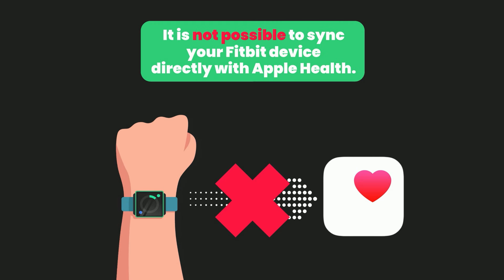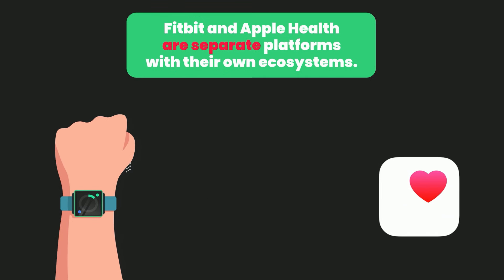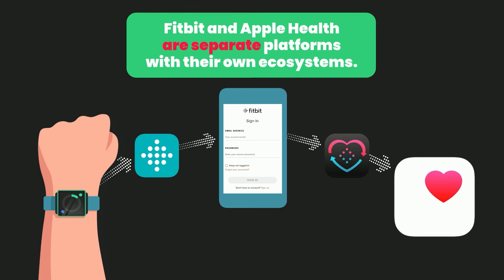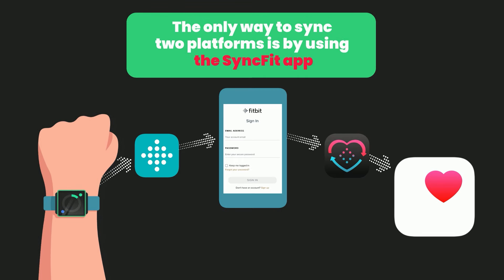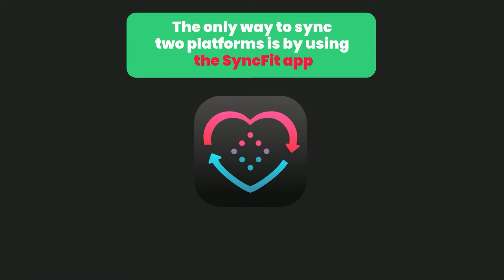How to Sync Fitbit to Apple Health? Fitbit Apple Health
to download app now and start syncing!

How to add Fitbit to Apple Health or Sync Fitbit to Apple Health - this is what Auto Sync for Fitbit app is designed for. Seamlessly transfers your health and fitness data from your Fitbit account to the Apple Health app. With this app, you can easily sync your Fitbit data, including your daily steps, distance walked, calories burned, heart rate, and more, to the Apple Health app on your iPhone.

00:00 How to sync Fitbit with Health
00:10 How data gets to your account
00:20 Once data is posted
00:30 No direct sync between systems

Using the app is straightforward and user-friendly. After downloading the app, you simply connect your Fitbit account to the app and authorize the data transfer. Once you've done that, the app will automatically sync your data to the Apple Health app in the background, so you don't have to worry about manually entering your data into both apps.

Whether you're a fitness enthusiast, athlete, or just looking to live a healthier lifestyle, the Auto Sync for Fitbit app is an essential tool for anyone looking to optimize their health and fitness.